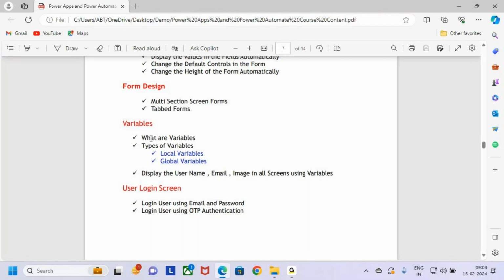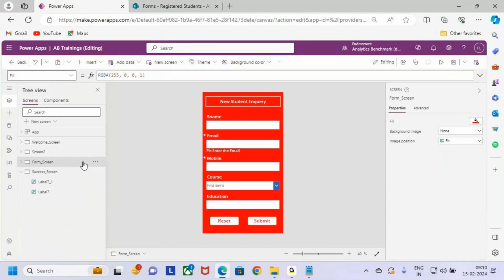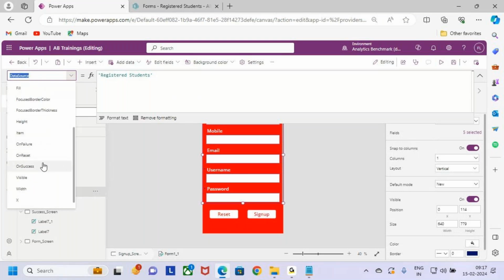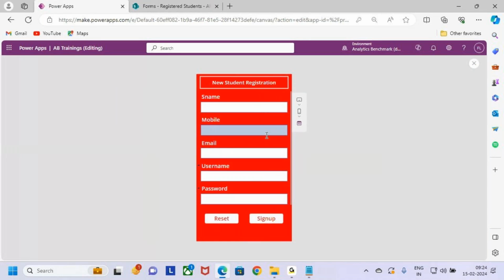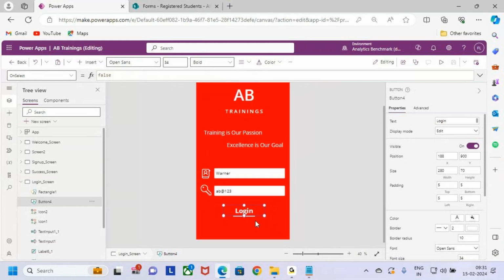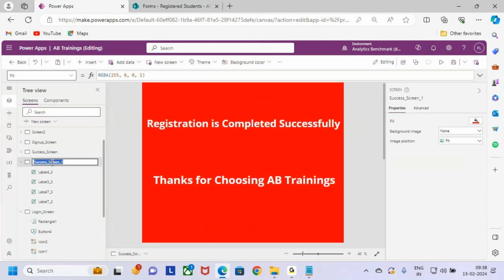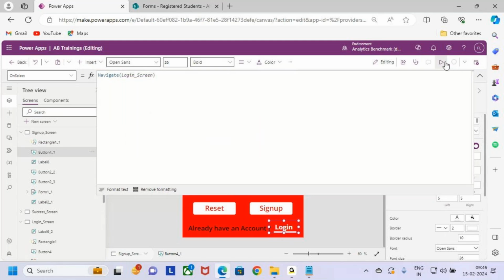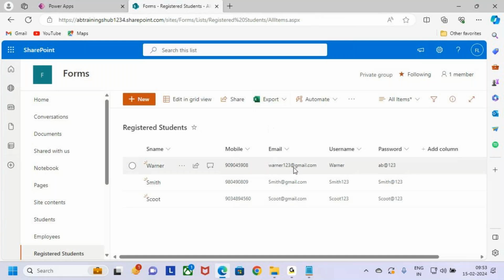13 User Login In Power Apps